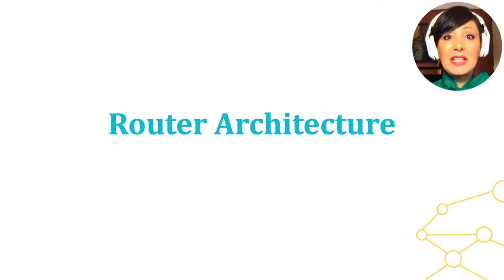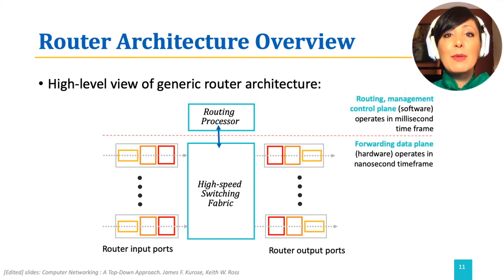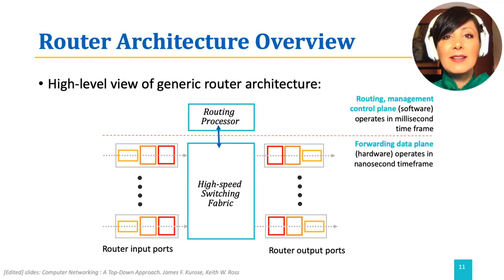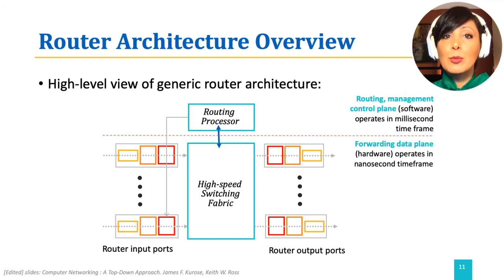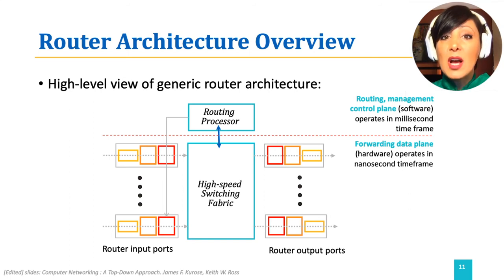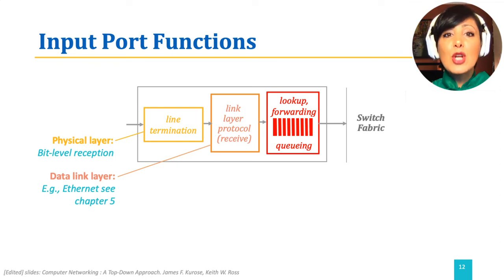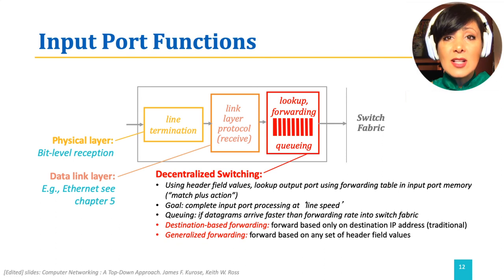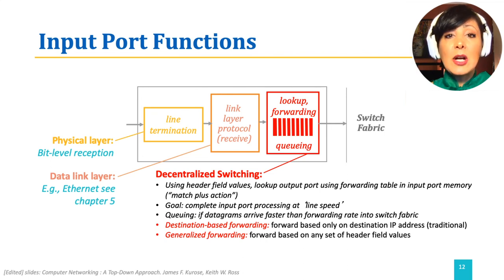ICN:4.2.1. Router Architecture